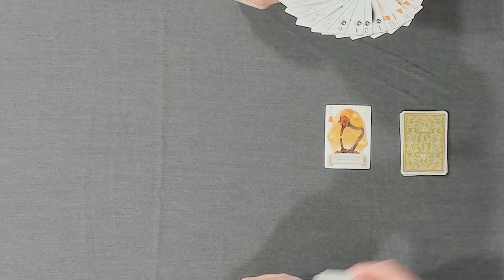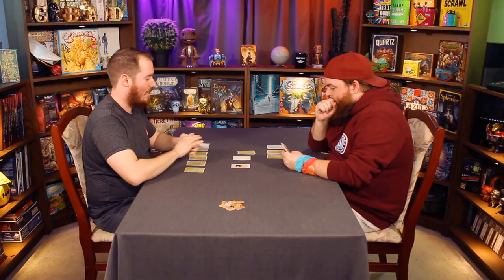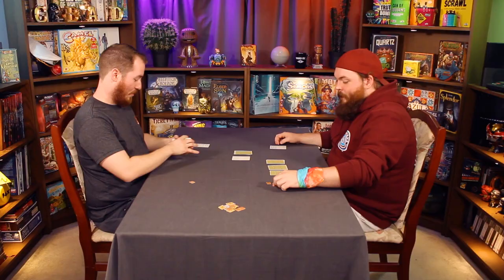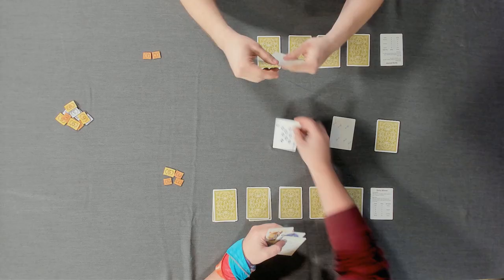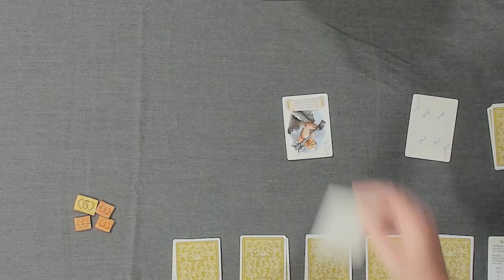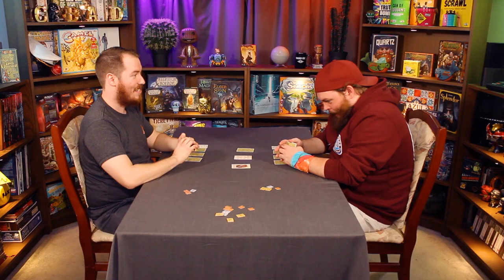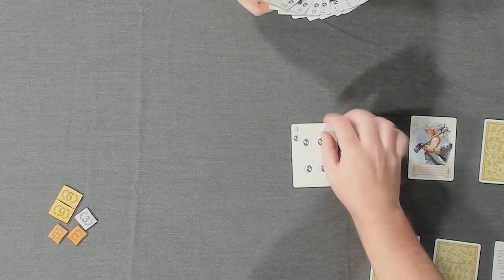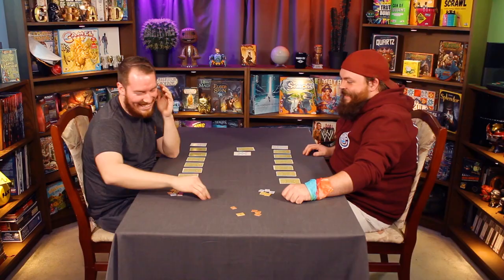The Fox in the Forest | Board Game Playthrough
Its trick taking mayhem in this modern twist on a classic game type! Who will manage their hand and take home the win!